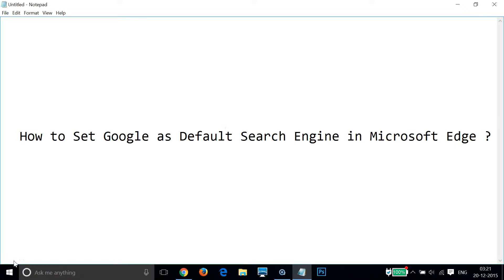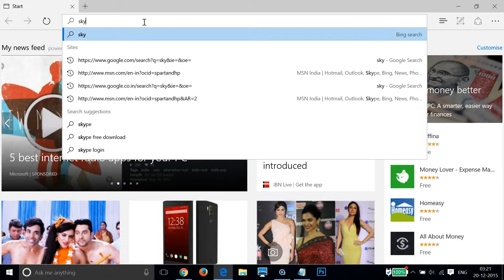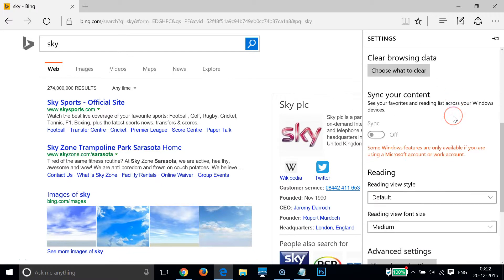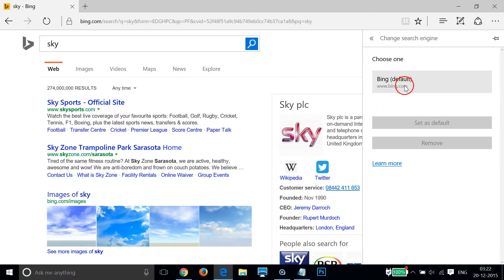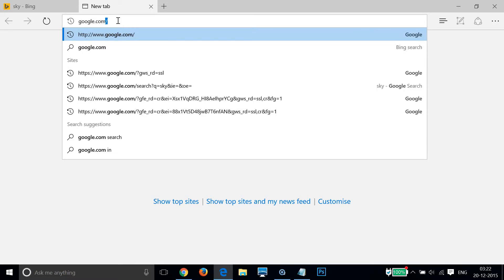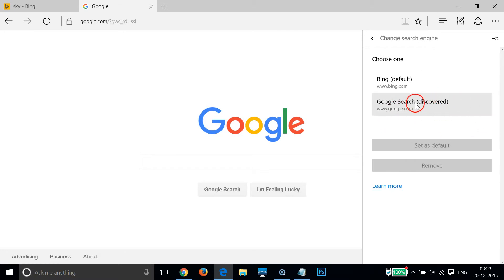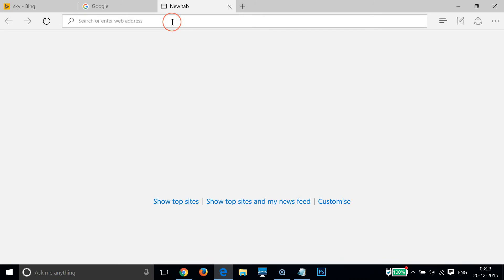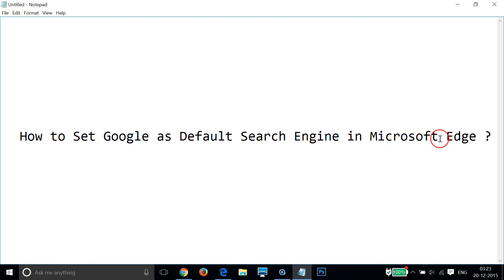How To Set Google as Default Search Engine in Microsoft Edge on Windows 10 ?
How To Set Google as Default Search Engine in Microsoft Edge Browser?

Step 1: Open Microsoft Edge Web Browser and at the Top Right ,click on More Link and then click on Settings ,and then scroll down until you find "View Advanced Settings" .

Step 2: And then ,you need to scroll down until you find "Search In the address bar with " and then click on Change.

Step 3: Select Google.com and make it as default .

That's all .

Note: If you don't see Google.com there ,then you need to open a New Tab Page and then type and Hit Enter on the keyboard.

You will be able see Google Search Engine .